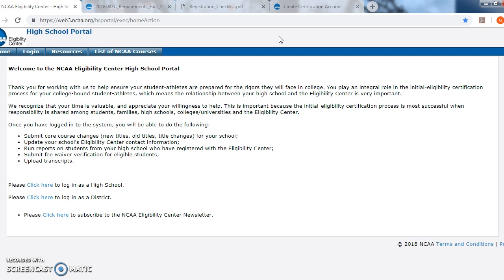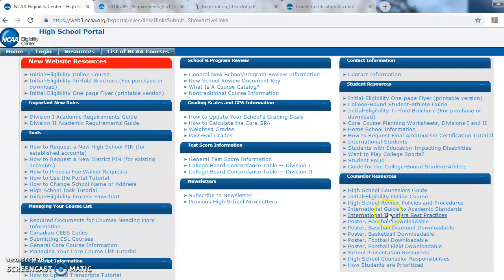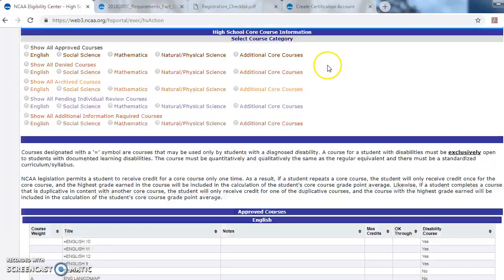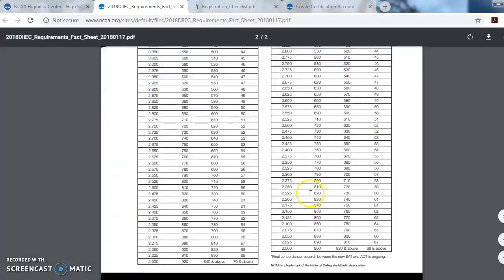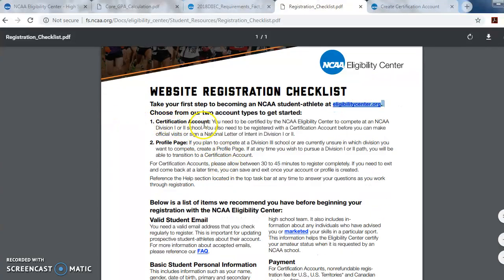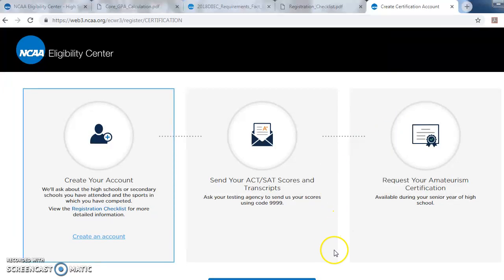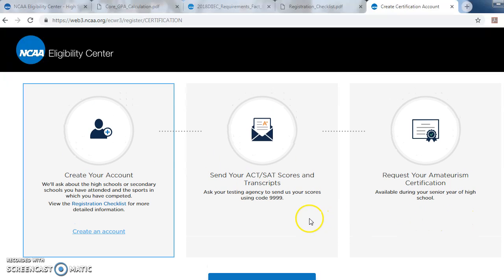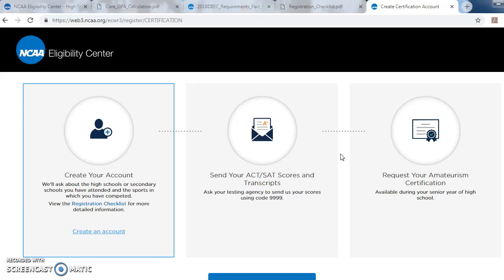NCAA tutorial video